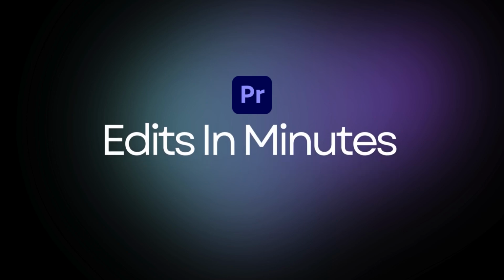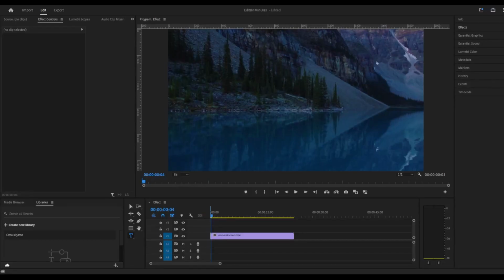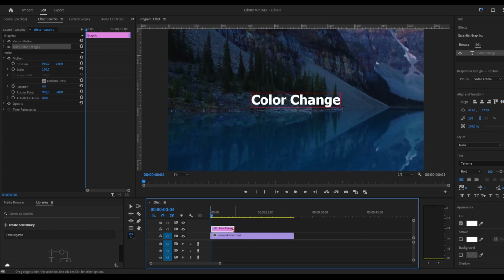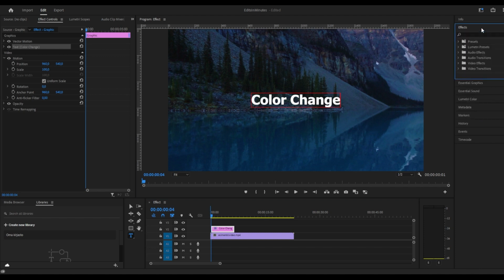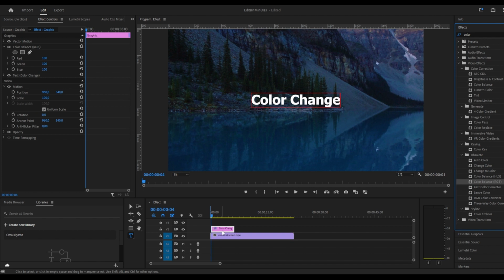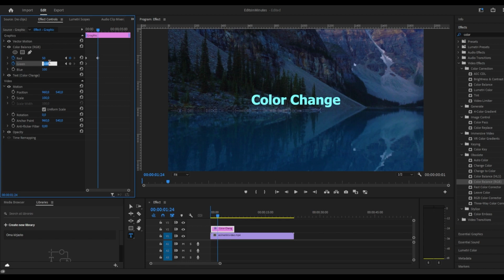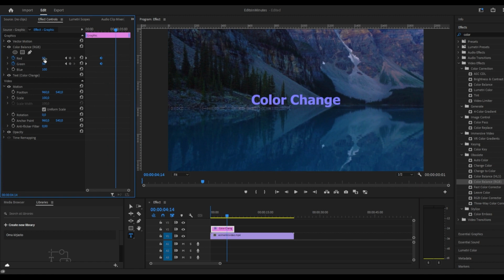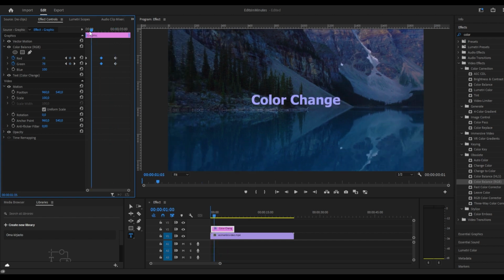Easily Create Color-Changing Text Animation in Premiere Pro!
Learn how to easily create a stunning color-changing text animation in Premiere Pro with this step-by-step tutorial! This tutorial will show you how to make your text stand out by adding dynamic color transitions to captivate your audience. Whether you're a beginner or experienced editor, you'll be able to follow along and create professional-looking text animations in no time. Elevate your video editing skills and make your text pop with this Premiere Pro tutorial!